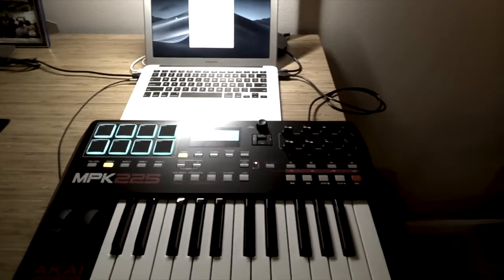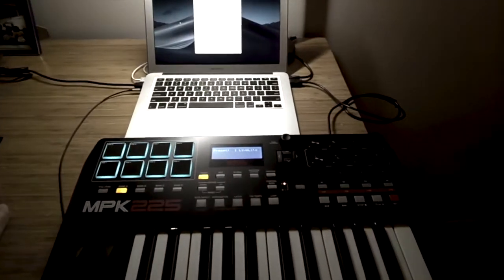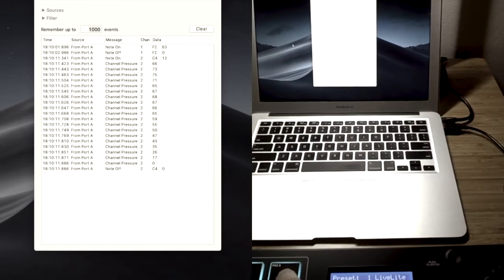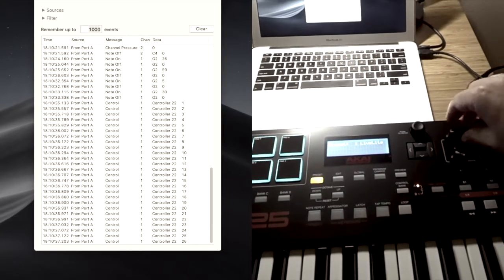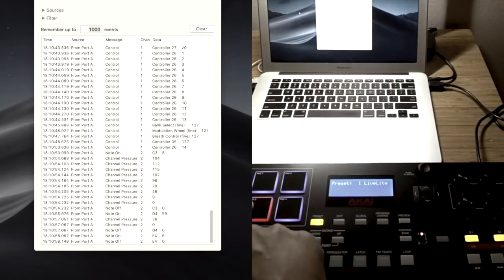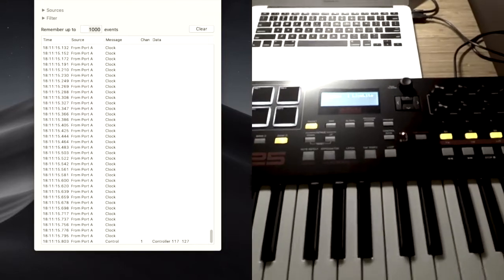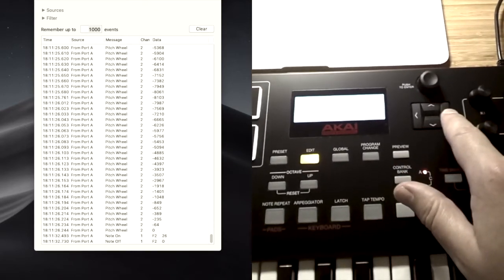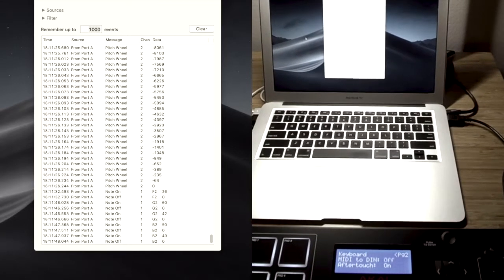Howto: Test MPK225 with MIDI Monitor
In this video I'll demonstrate how to thoroughly test the functionality of your MIDI controller with the application "MIDI Monitor" that you can download

In this case I am testing my AKAI PRO MPK225 after I noticed after touch did not work in my AIR Hybrid synthesizer module.